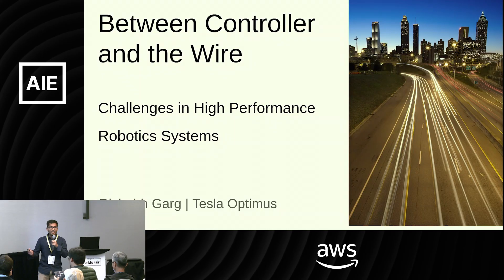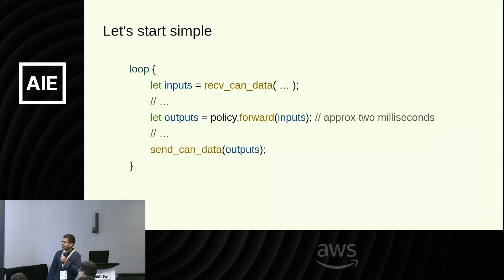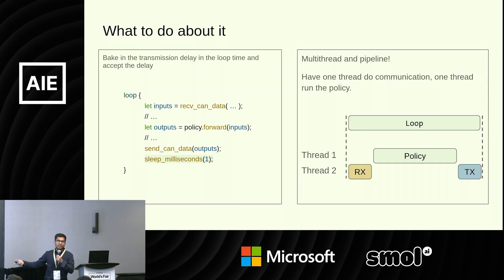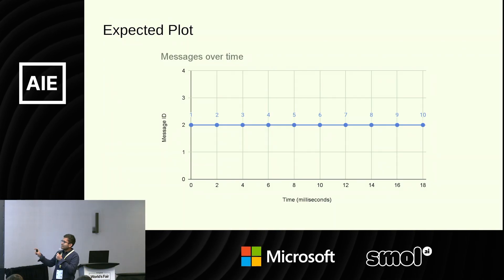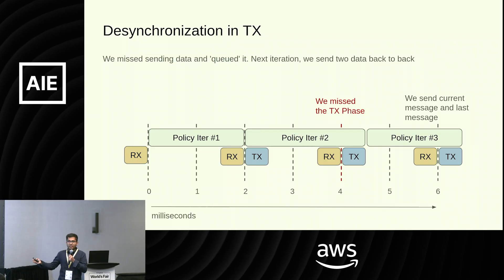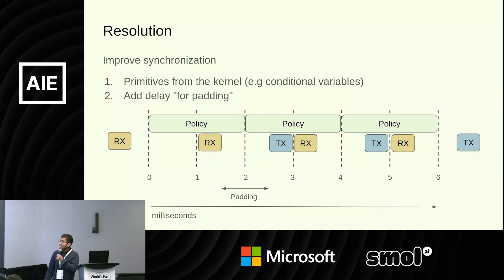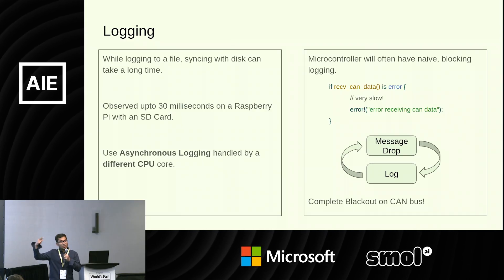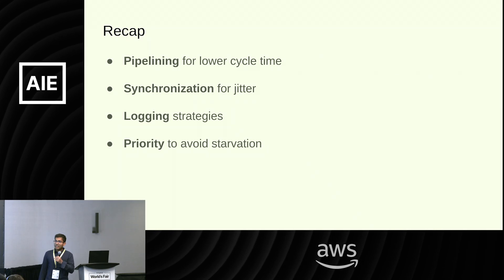Rishabh Garg, Tesla Optimus — Challenges in High Performance Robotics Systems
A robot's behavior is influenced by the control policy, the software configuration, and electrical characteristics of the communication protocol.

When unexpected behaviors arise, it is not straightforward to root cause them to the RL policy, electrical characteristics, mechanical characteristics. This talk walks through some of these issues and explains what might cause the observed behavior.

We will talk about concrete issues that audience will be able to take away from and develop their understanding of physical systems. It will build intuition for what kind of issues to expect when communication data rates increase manifold.

Timestamps
00:00 Introduction to high-performance robotics challenges
00:15 The problem of unexplained robot behavior
00:54 Root cause analysis: policy vs. software
01:17 Designing a toy robotics system for analysis
01:24 System architecture: sensors, CPU, GPU, actuators, CAN bus
01:57 The initial, simple code loop
02:14 Expectation vs. reality: unexpected loop execution gaps
02:42 The impact of CAN bus data rate on loop execution
03:13 Potential solutions: accepting delay vs. multithreading
04:00 A new, pipelined design for reduced cycle time
04:32 New problems: "stuttering" and abnormal motor behavior
04:49 Data collection with external transceivers and "candump"
05:24 Expected vs. actual message plots: missed messages and jitter
06:12 Using cycle time plots to identify desynchronization
06:58 Transmit phase desynchronization: missed and queued data
08:03 Receive phase desynchronization: stale data and overcompensation
08:38 Resolving synchronization issues: kernel primitives and padding
09:25 The impact of logging on system performance
11:09 Reception and priority inversion
12:02 Conclusion and summary of key takeaways

Rishabh Garg
Robotics Engineer at Tesla Optimus

I am Rishabh Garg, a robotics software engineer pushing the boundaries of software hardware integration to meet the ever increasing demand for data. I have been working with robots and embedded systems for the past 4 years, making systems more reliable and performant at companies like Tesla and Amazon. Eager to learn what experts in the industry are doing differently and share my own experience and insights into the challenges frequently encountered at the system software level for robotics.